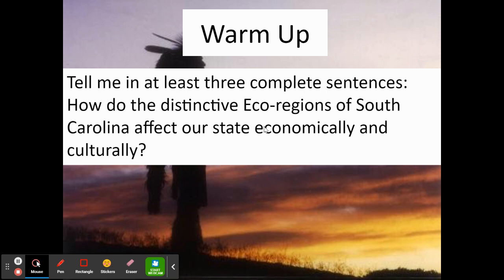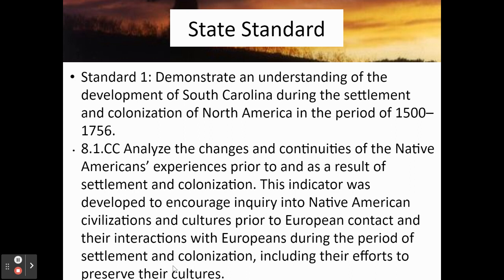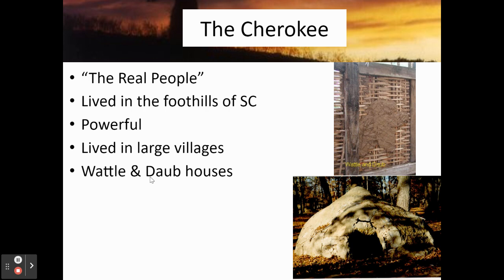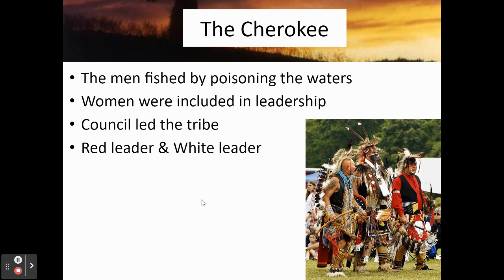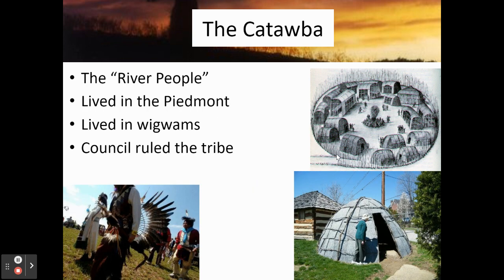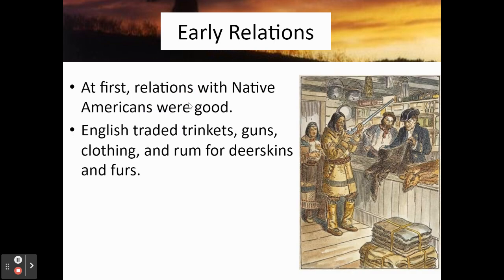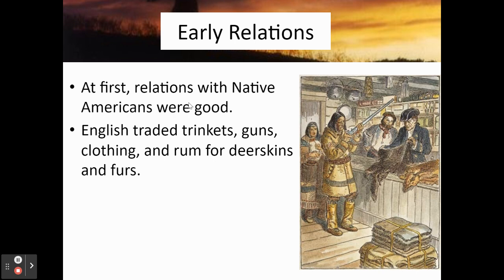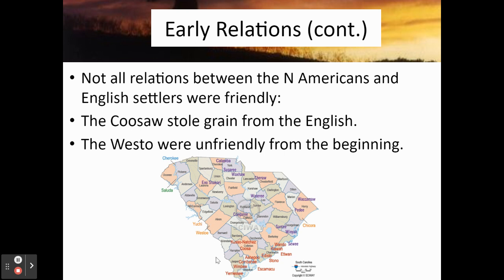8/23/2021 Lecture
class lecture